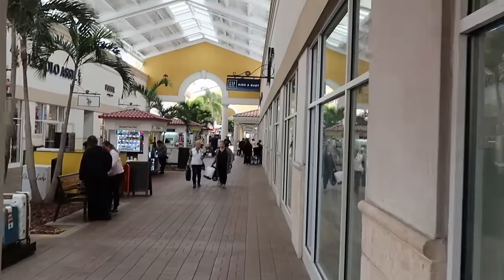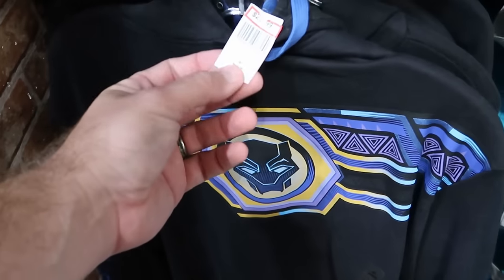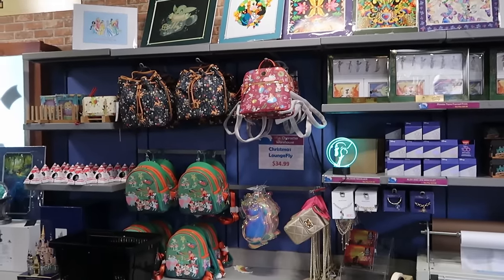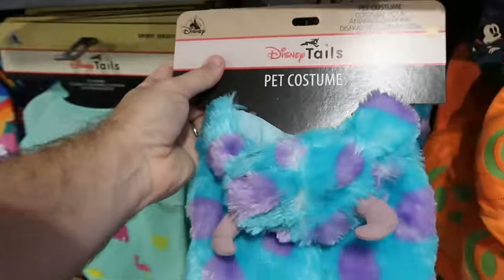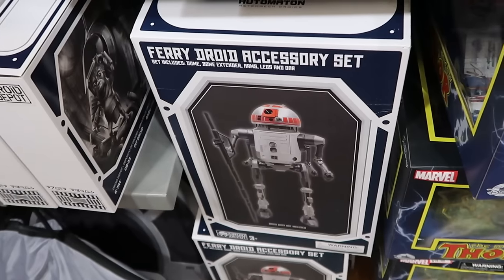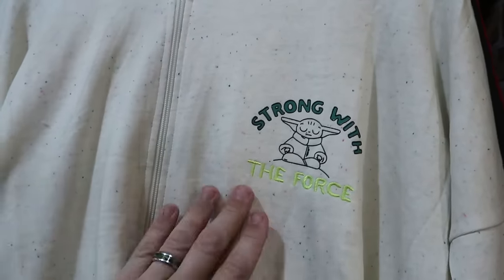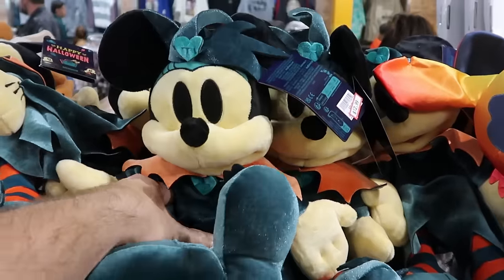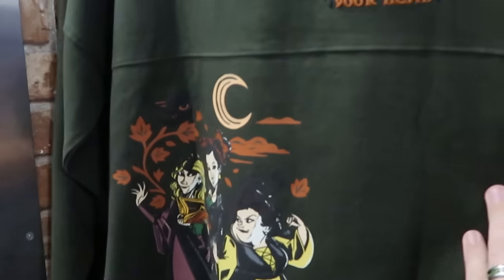DISNEY CHARACTER WAREHOUSE OUTLET SHOPPING | International Drive ~ HUGE NEW Disney Merch Selection!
Hey friends and family! Join me for a fun shopping experience at the Disney Character Warehouse Outlet Store on International Drive near Universal Orlando where we will do a full new merch tour of everything the character warehouse has to offer! Also below are links to my most recent Disney vlogs. Make today awesome!

Tracey Armstrong
Elmer Sagehorn
Holli Kilpatrick
Jodi Welcher
TheSassyPina
Sarah Jones
Vicki Volkmar
Carla Meyer
Vanessa Macias
Stefan Mueller
Garrett Peery
Melinda Puente
Jenn Marie
Larissa Robinson
Jill Hepp
Michael Barbu Family
Andrew Satterfield
Caroline Gerard
Darren Nobleza
Erin Moyer
Jose Rodas
Starla De Leon
Serena Denning
Kris Wilcox
Susanne Havel
Thomas Arnold
Michele Brossett
Shane Kenny
Patti Martinal
Mayra Dallape
Hillary Daniel
Steve Lorenz